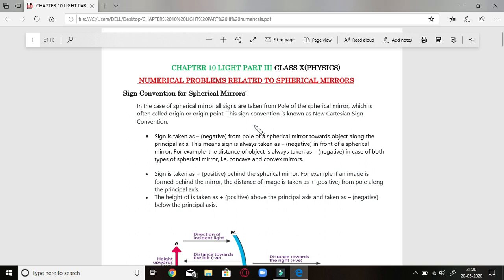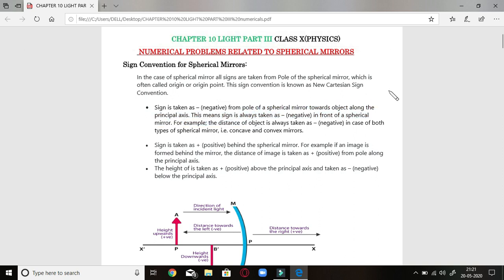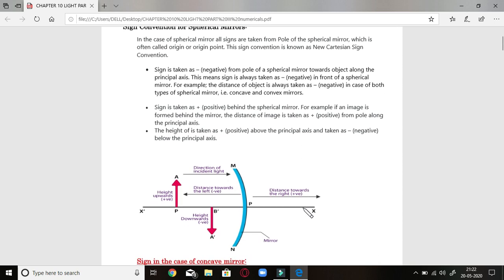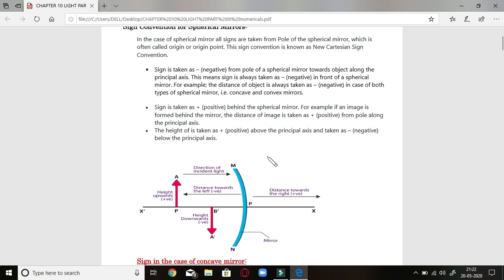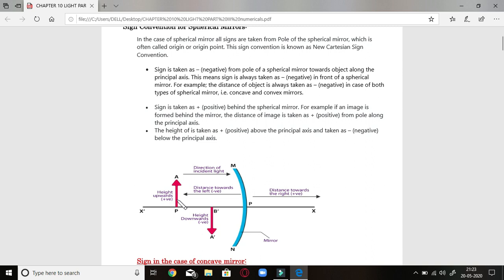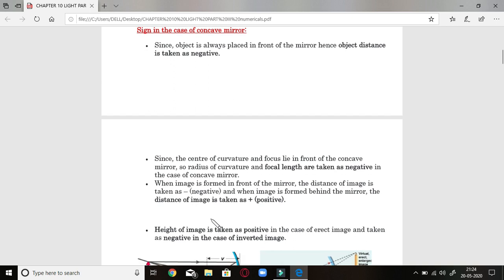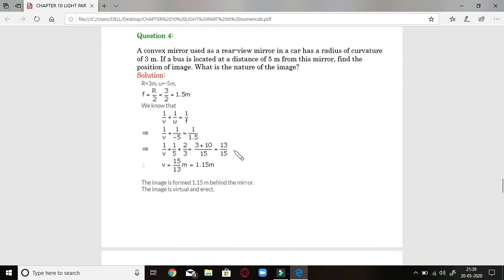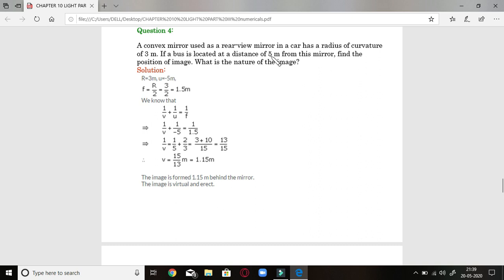LIGHT PART 3:- MIRROR FORMULA NUMERICALS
THIS IS A PRACTICE VIDEO INCLUDING MANY IMPORTANT QUESTIONS FROM THE CONCEPT OF MIRROR FORMULA.